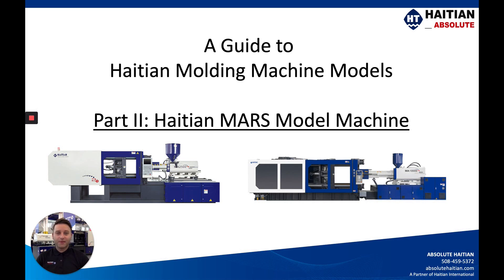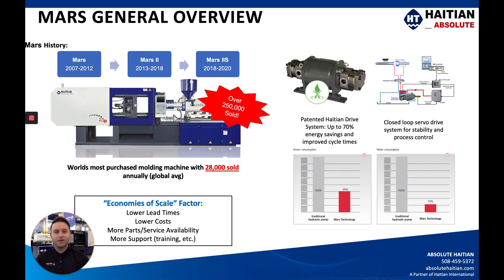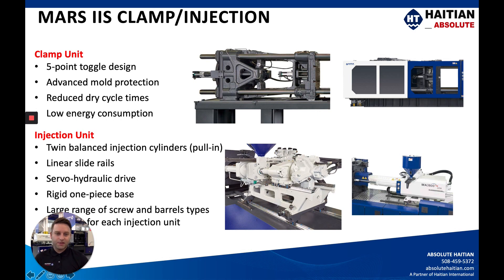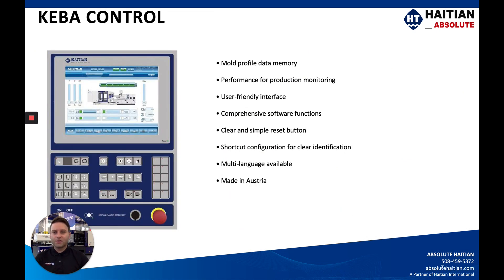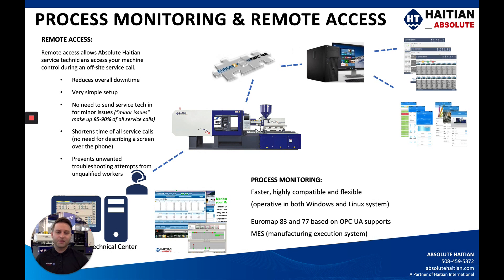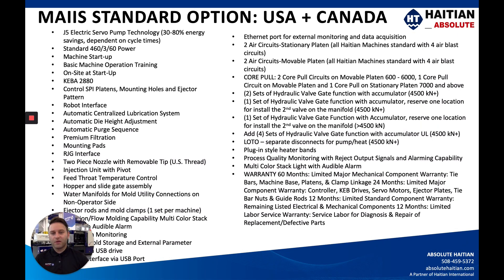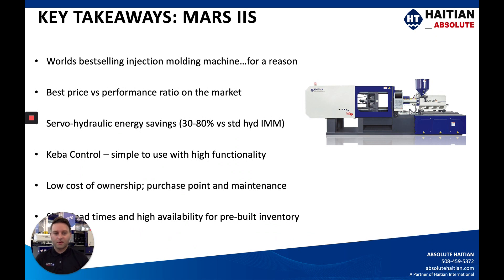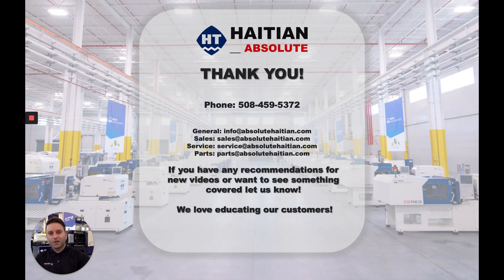Introduction to Haitian Injection Molding Machine Models: MARS Machine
In Part II of our series, we cover an introduction to the Haitian MARS machine. Continue watching the rest of the videos in the series on the YouTube Playlist or on our